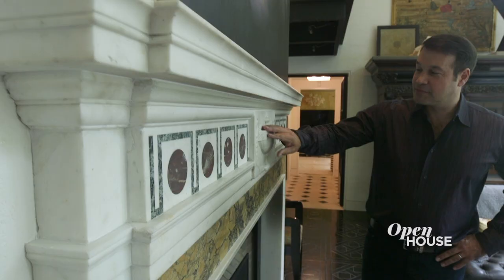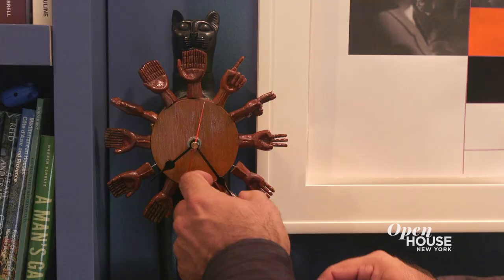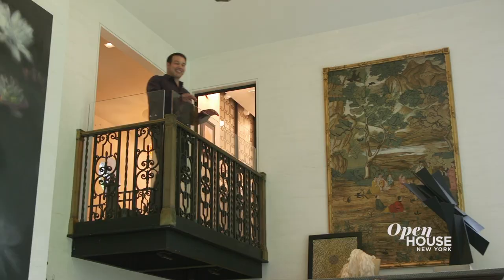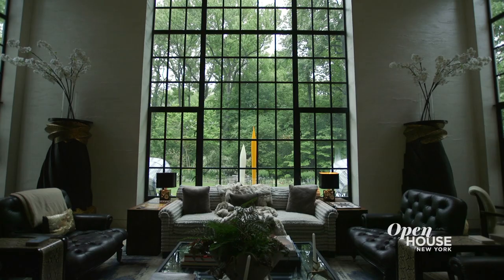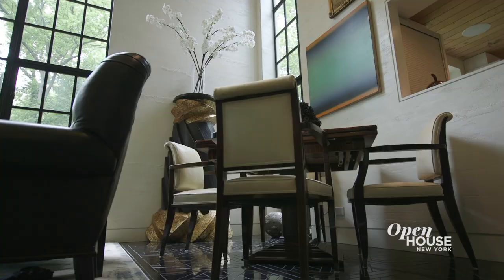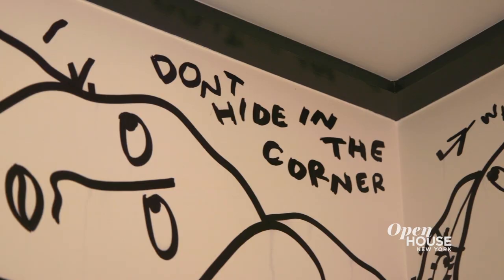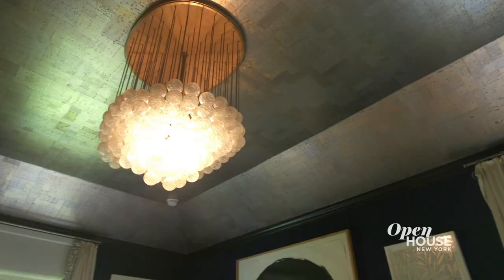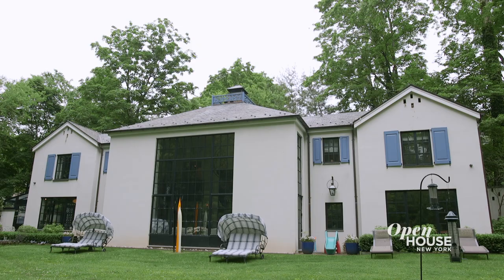Ernest De La Torre's Clock House | Open House TV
Noted interior designer Ernest De La Torre became his own client and designed a Georgian style home located in Sneden's landing. It's a light-filled retreat that's both elegant and casual at the same time.